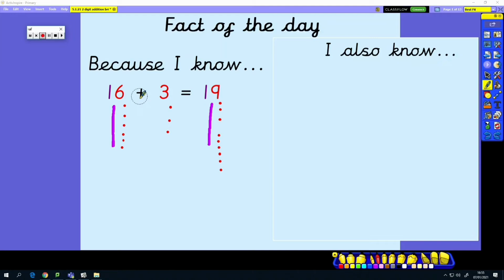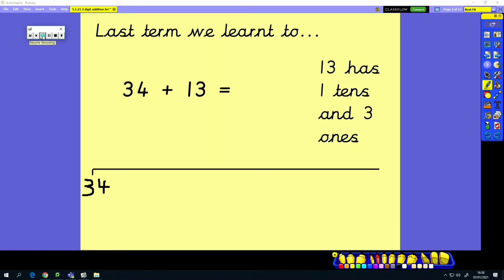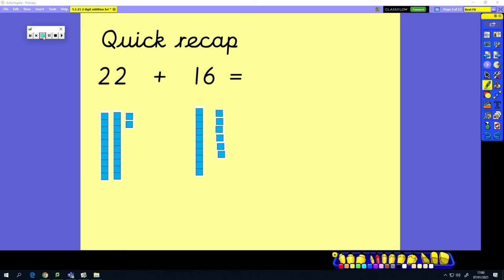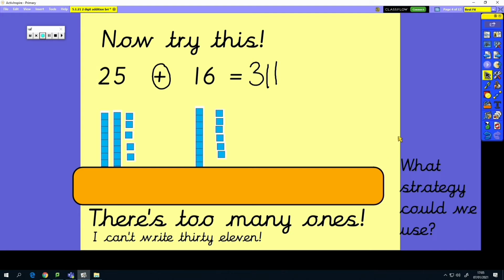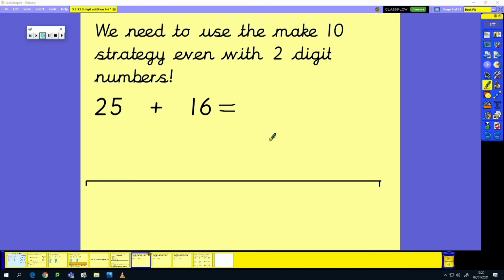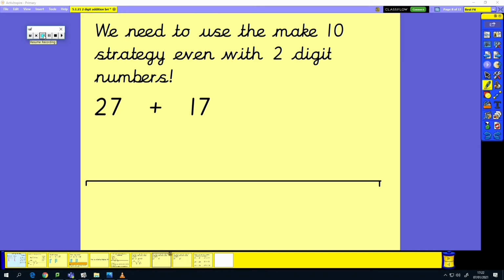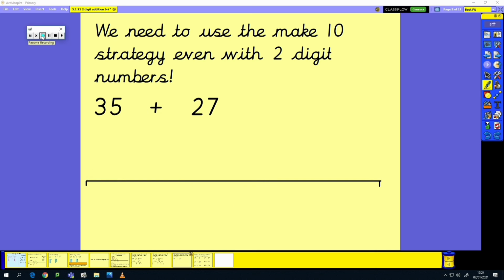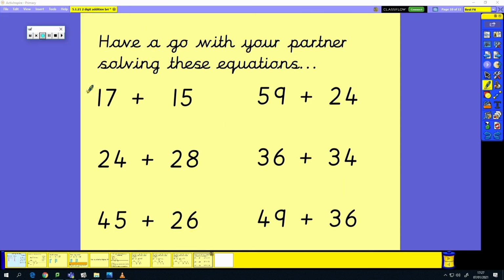Year 2 Mathematicians - 11.1.21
This is a video of Mrs Frappell exploring adding 2 2 digit numbers whilst bridging ten.